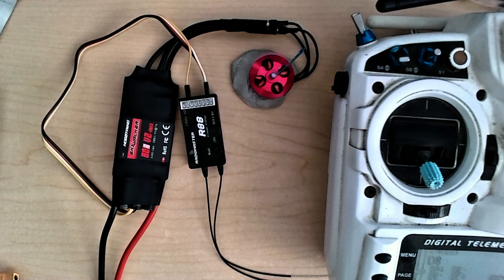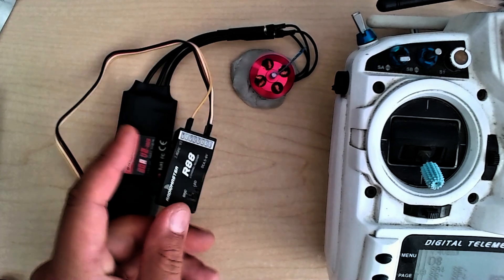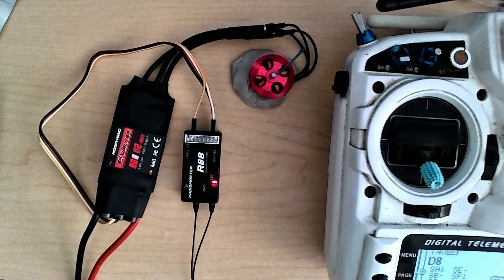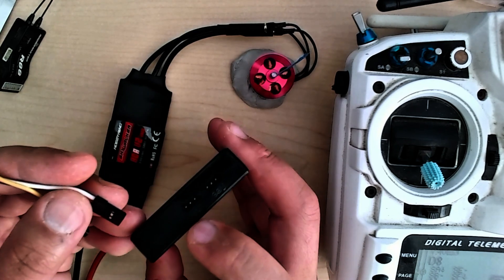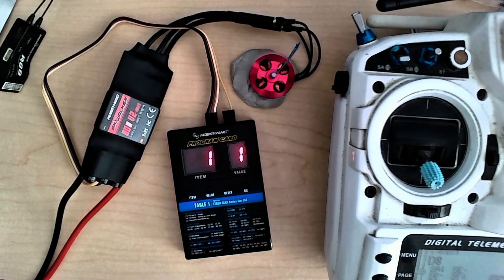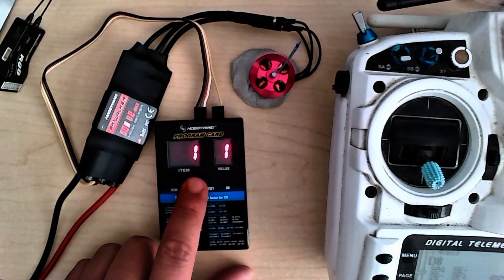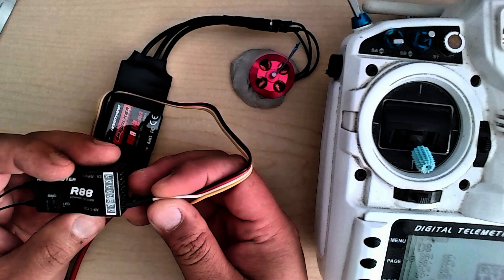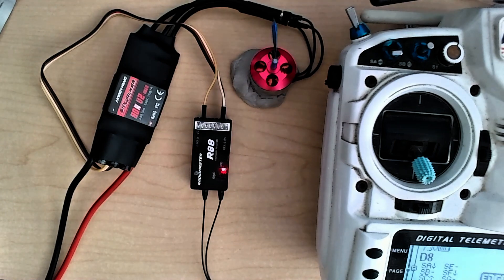Hobbywing Skywalker V2 15A-100A Setup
Skywalker V2 15A-100A setup, connection and calibration. Connection orientation and basic operation and throttle calibration.  Setting changes using the LED Program Card and reverse thrust/Brake

Cars & Trucks
QuicRun (starters)

Helicopters & Airplanes
Platinum Series
Flyfun Series
Skywalker Series
DRONE

Our mission: Help create memorable moments worldwide.
Instagram.com/Hobbywing
Twitter.com/Hobbywing_